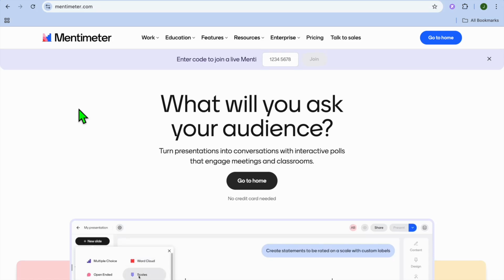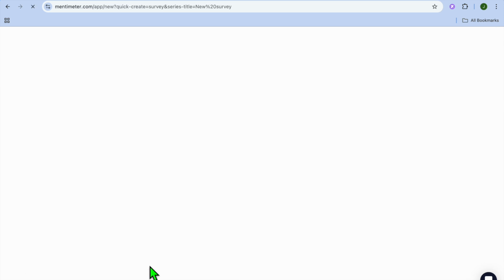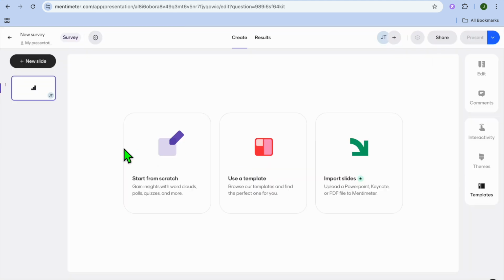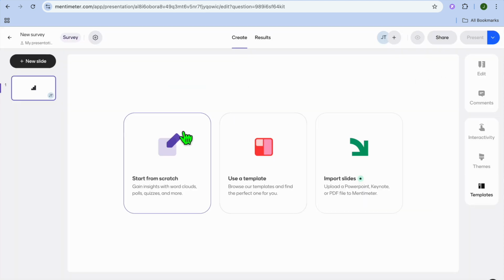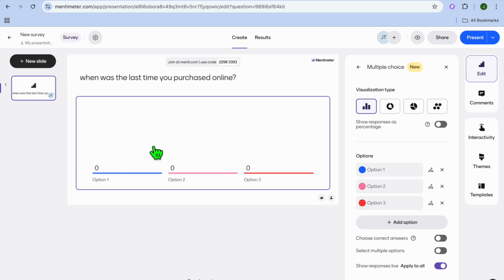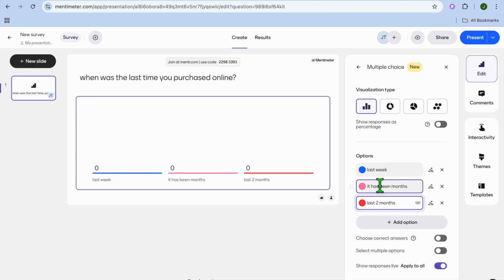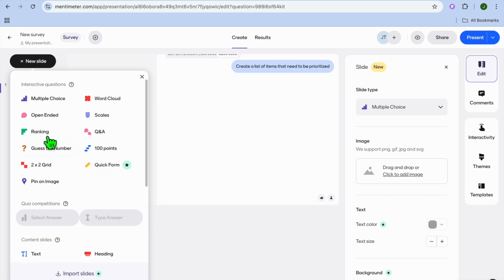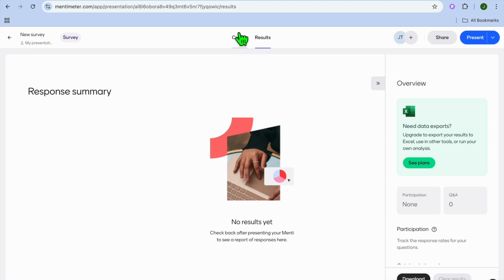How To Use Mentimeter For Survey